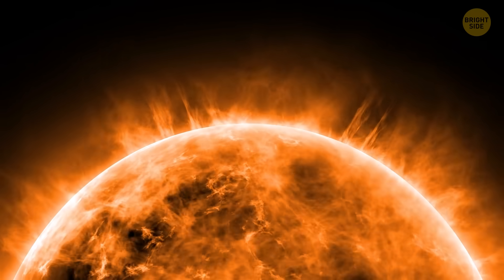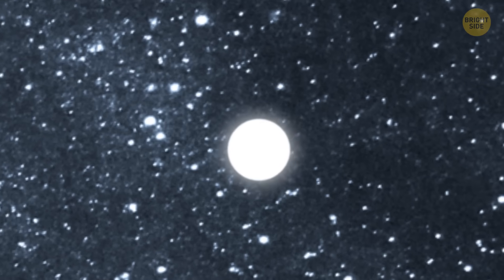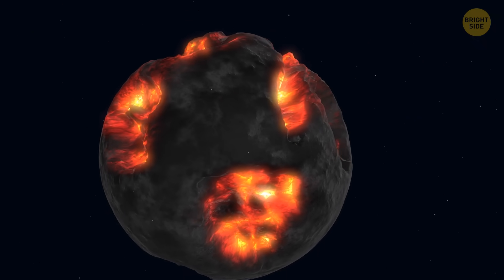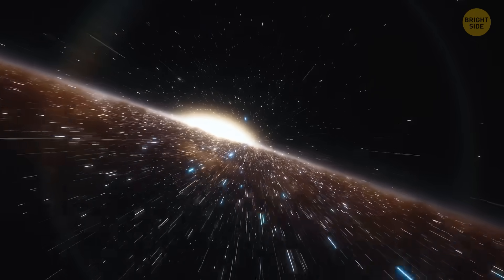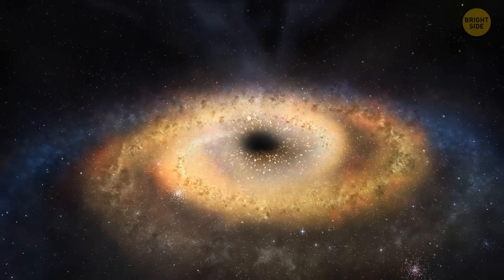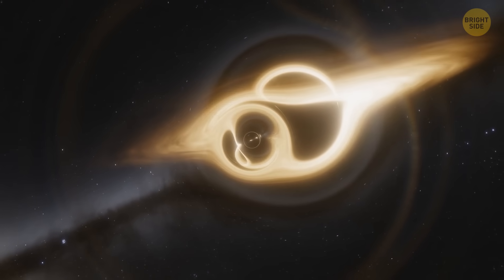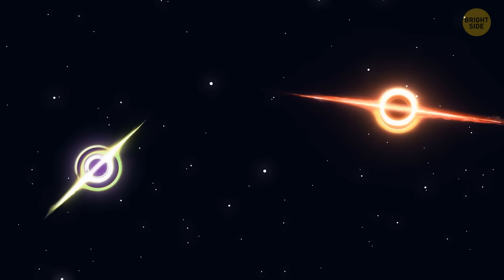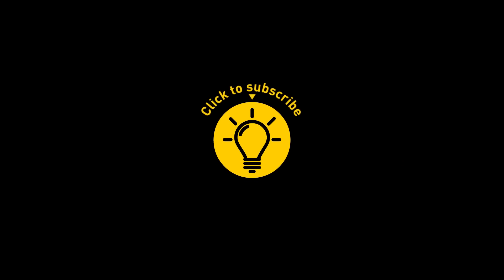The Sun Will Eventually Swallow Earth – But When?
There are all kinds of scary scenarios for the future of our planet, but how real are they? Will the Sun ever swallow us whole? When a star runs out of its fuel, it grows to a million times its original size. As the star grows, it engulfs any matter – even its own planets! – in its wake. Astronomers have watched stars right before or straight after swallowing entire planets. So, will the Sun eventually swallow our Earth?